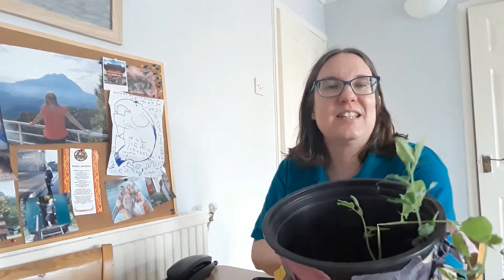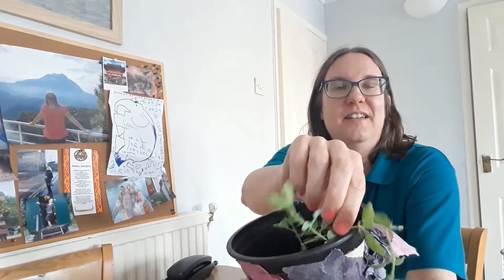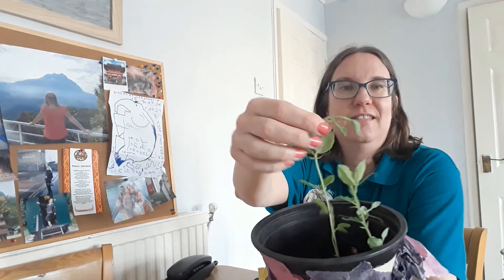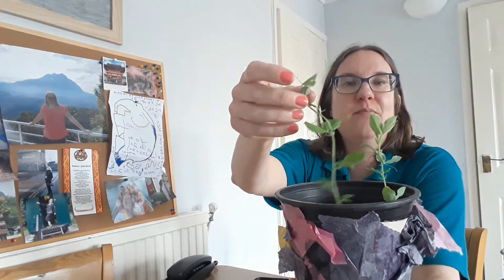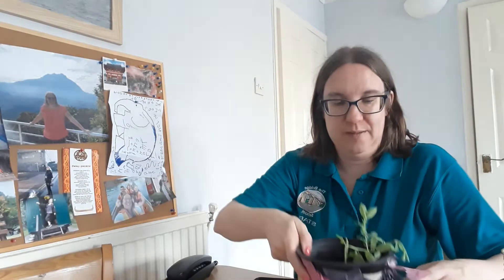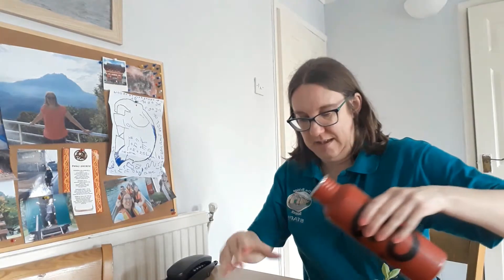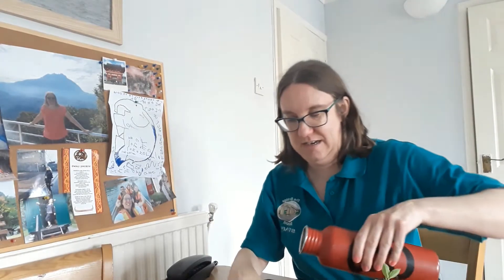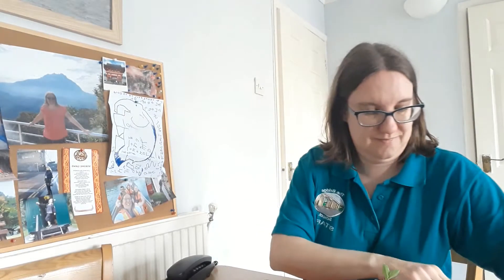Puffin - 21st April, Tuesday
Puffin Class - 21st April, Tuesday